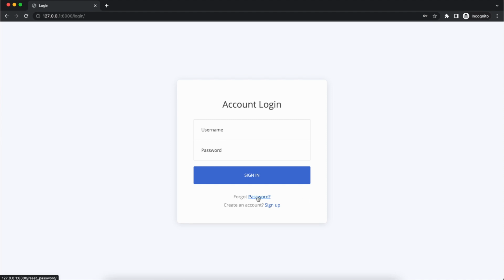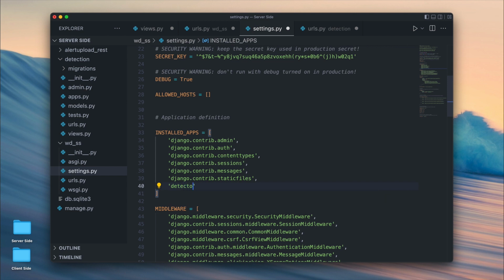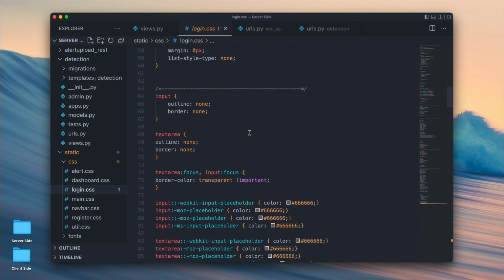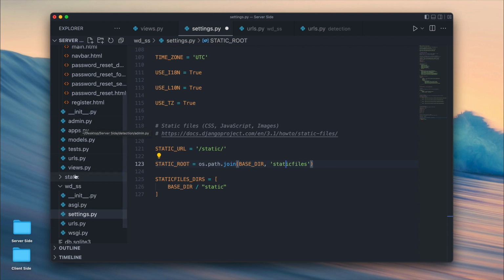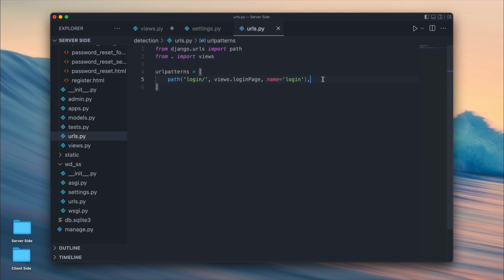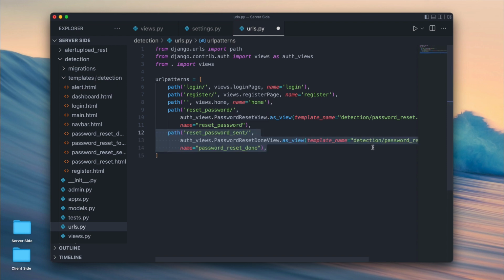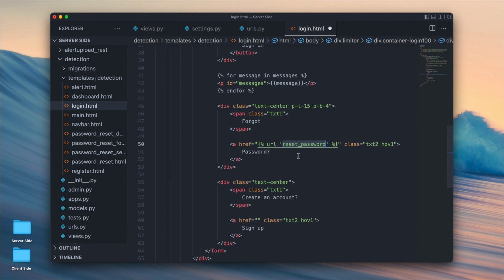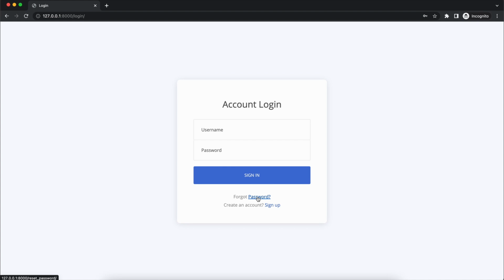Creating a Weapon Detection System Using Python | Part 10 - Server-Side UI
In this video, we will be creating UI for our server-side application.
We will create the required pages and apply styling to them.